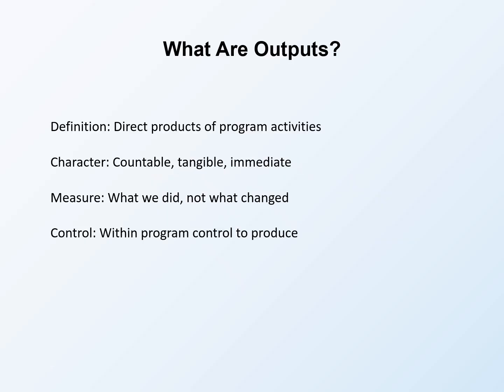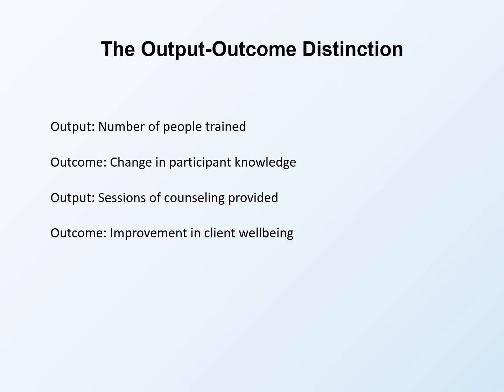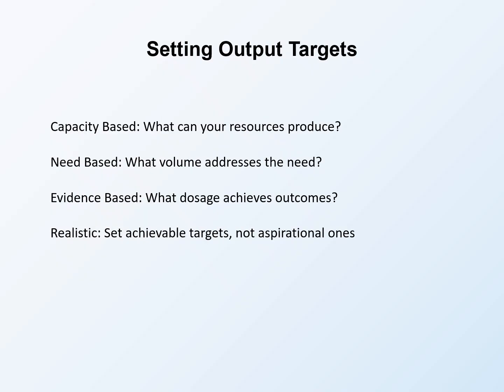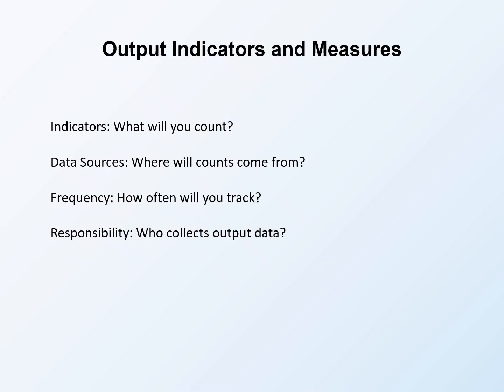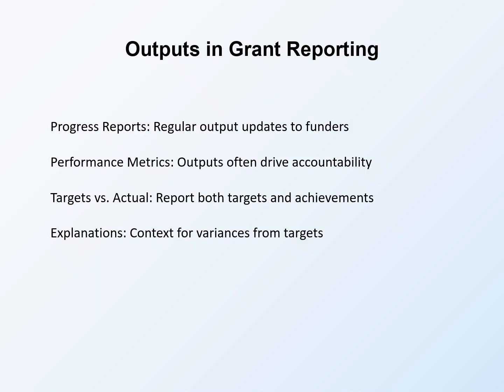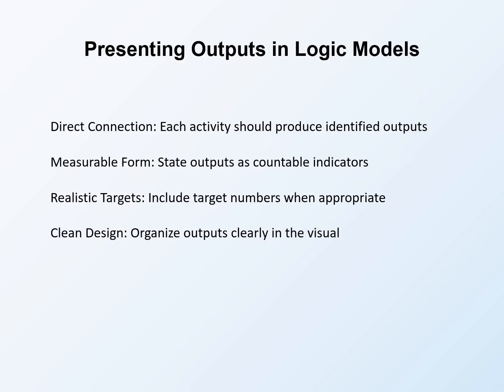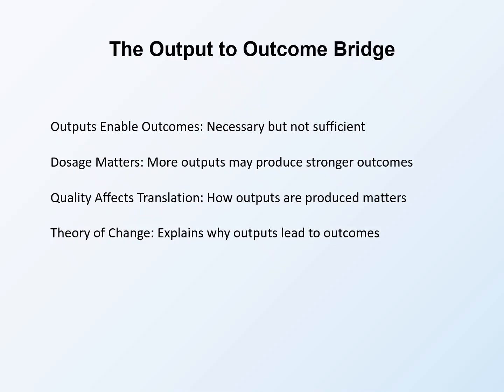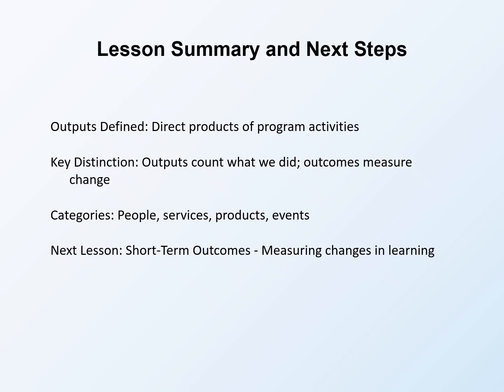Logic Model Outputs: Counting What a Program Produces (4.4)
Logic Model Outputs: Counting What a Program Produces (4.4) clears up one of the most commonly confused concepts in grant writing.

Outputs are the direct products of program activities, the countable things that result from the work. Many proposals fail review because applicants confuse outputs with outcomes.

5 Key Facts from This Lesson:
1. Outputs are sometimes called the widgets of a program: the tangible things your activities manufacture.
2. They are counted, not judged, which is the simplest test for whether something is an output.
3. Distinguishing them from outcomes confidently is one of the most important skills in logic model development.
4. Outputs follow directly from activities, so every activity should produce something countable.
5. Setting realistic output targets is what keeps the rest of the logic model defensible.

Chapters:
0:00 What outputs are
0:15 The countable products of activity
1:53 Control separates outputs from outcomes
3:17 A consistent pattern
5:13 Setting output targets
6:23 Realistic, not aspirational
10:12 Giving funders context
13:04 Knowledge gain is an outcome
13:57 Enabling, not deterministic